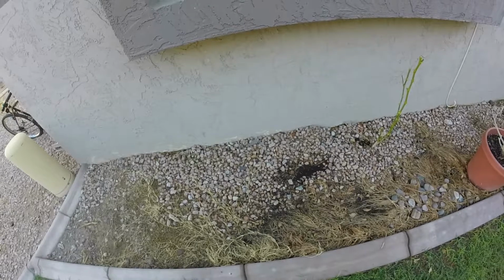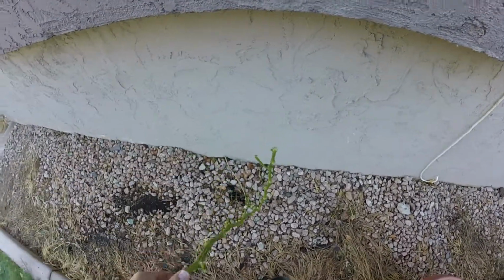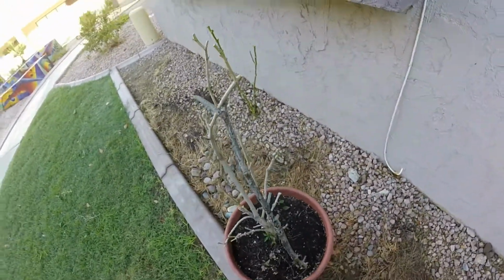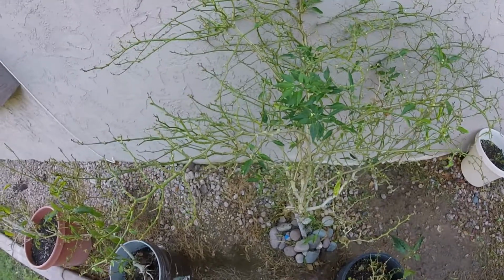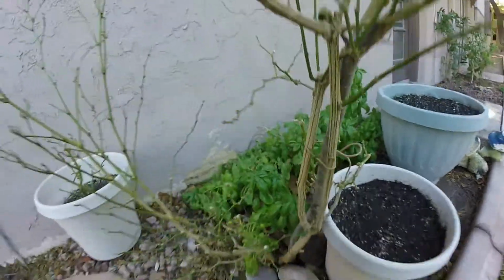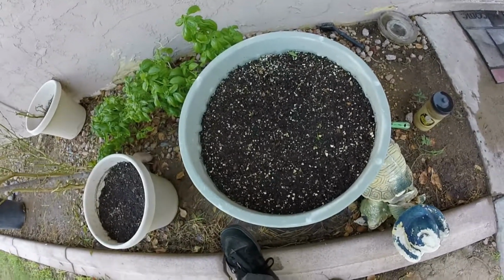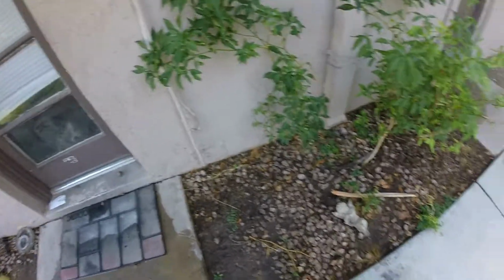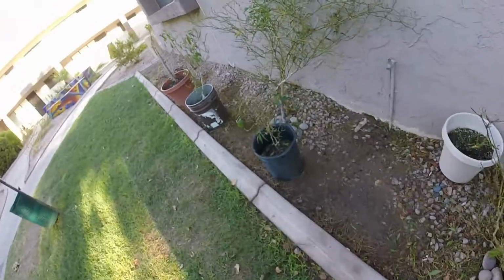Grow Update: September 2018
September grow update. Not looking to good but not looking to bad either.